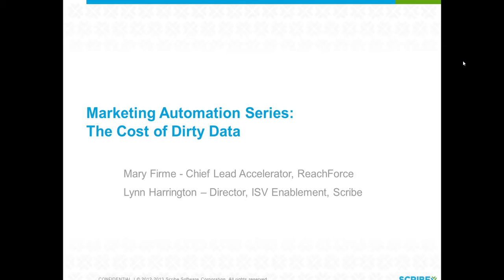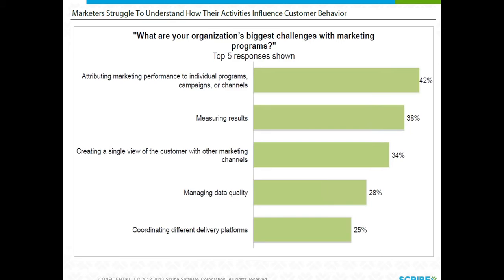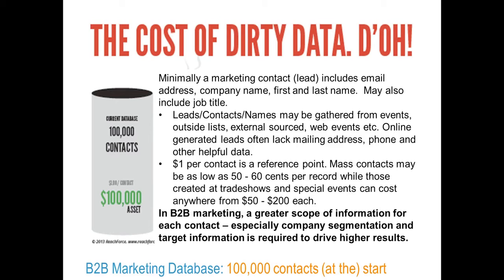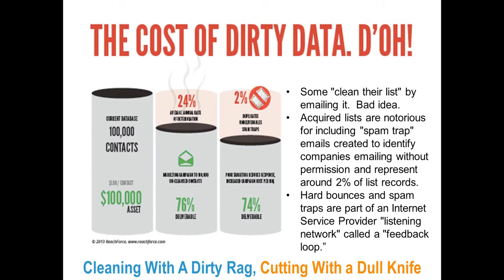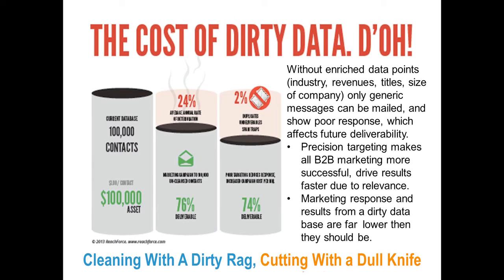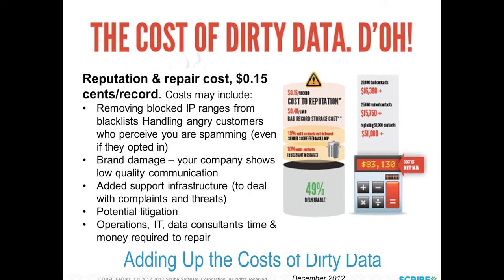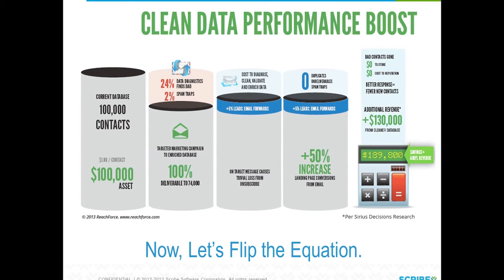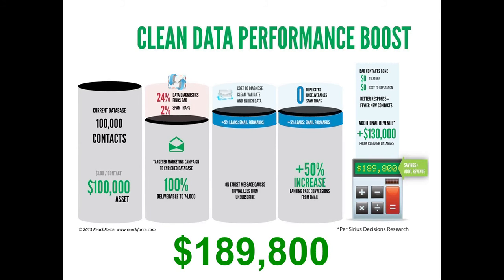Marketing Automation Webinar Series: The Cost of Dirty Data - by ReachForce & Scribe Software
Marketing spends money to acquire lead data, but it's often overlooked that maintenance is required - and without this maintenance unnecessary costs are created and massive results impacts occur.

In this webinar we demonstrate:
 * The operational expenses of carrying bad data.
 * The impact bad data has on good data - how it ruins it and creates new costs.
 * Industry benchmarks for monthly B2B data decline.
 * The real ROI benefits of cleaning data with industry validated calculators.
 * Easy first steps to get your data problems quantified, develop an action plan, and convince your team to get on board.

Recorded: 08-06-13